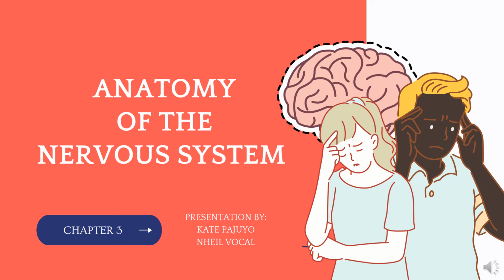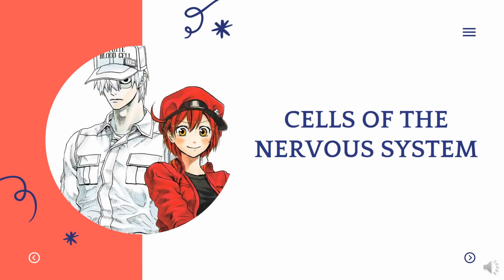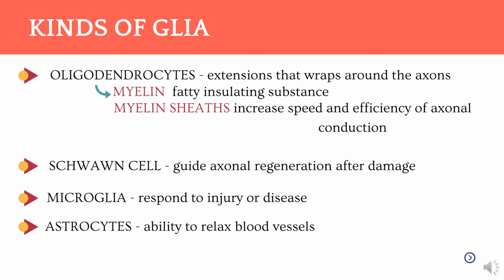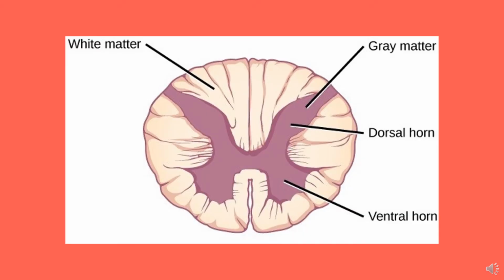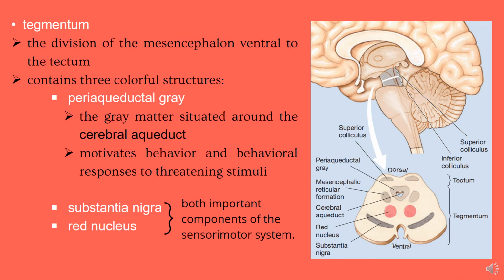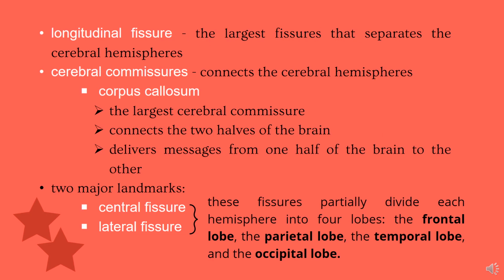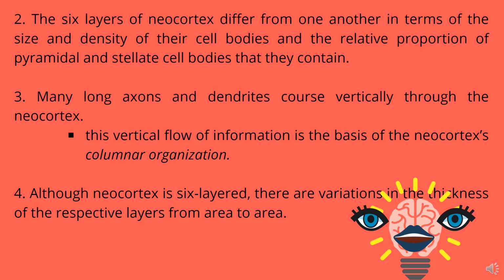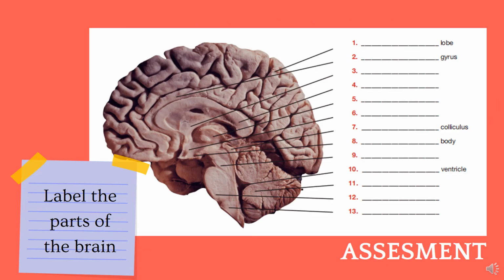Chapter 3: Anatomy of the Nervous System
a submission for psy4 (development psychology)